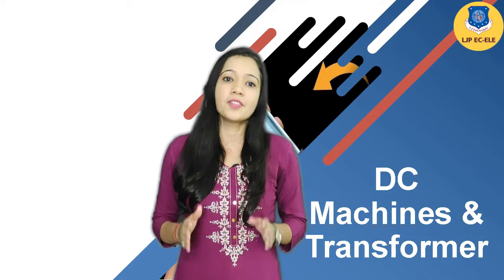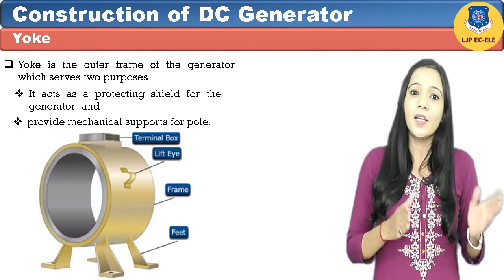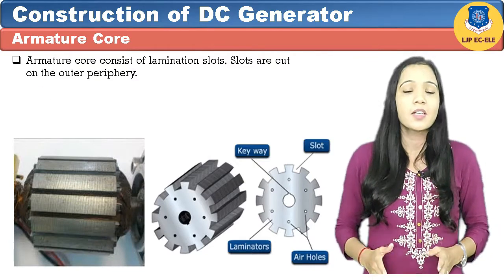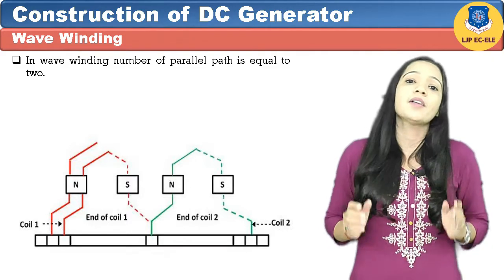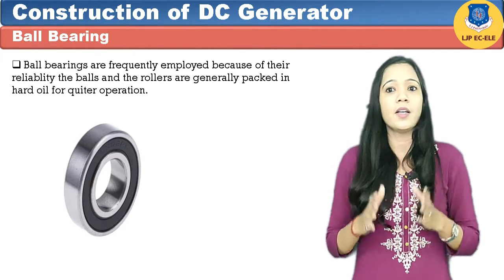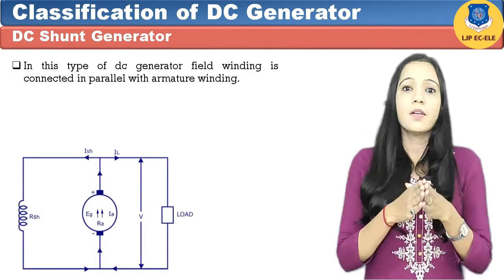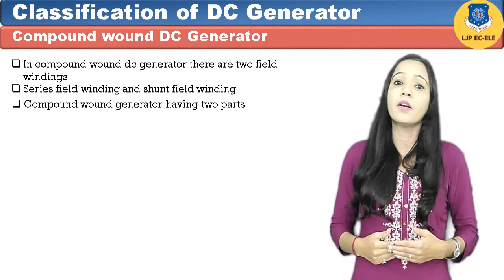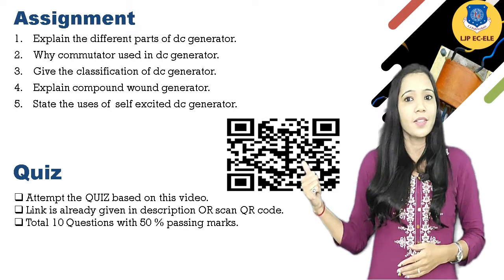D C Generator Construction